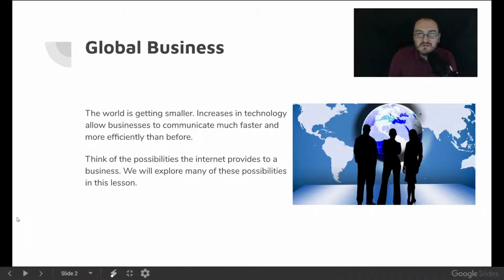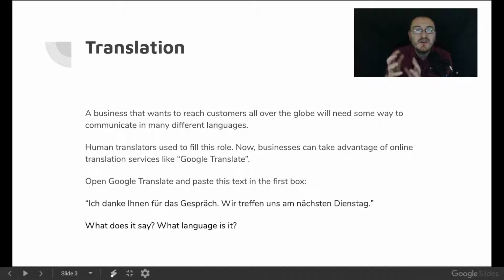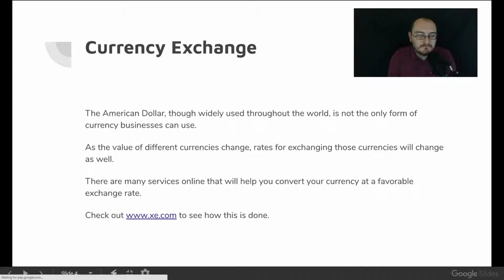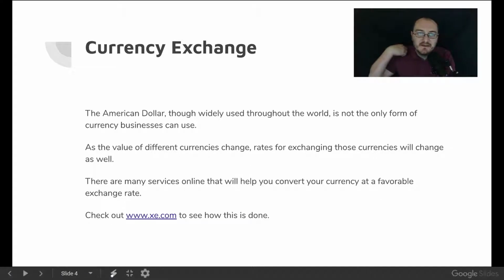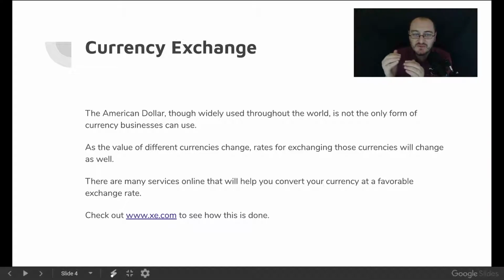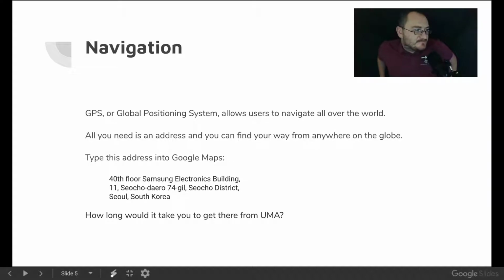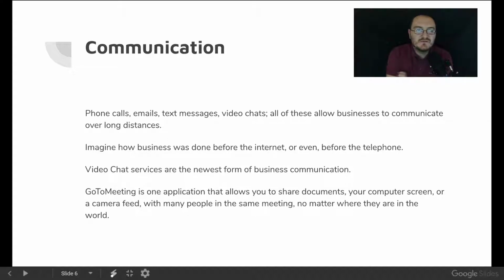DBA - Working in a Global Environment